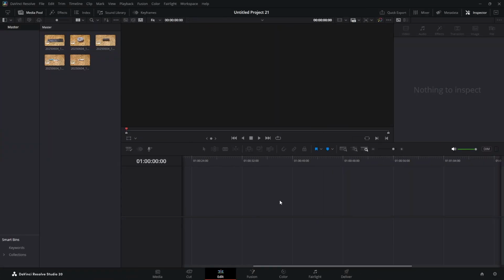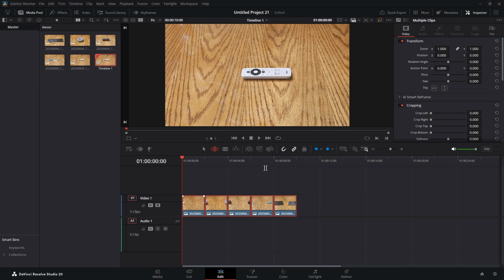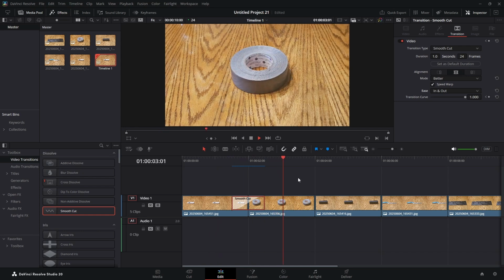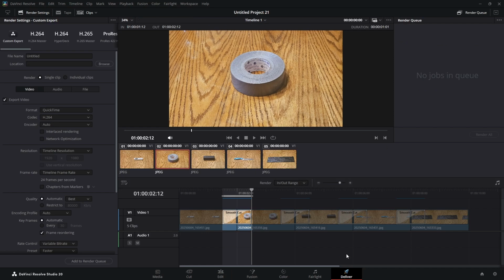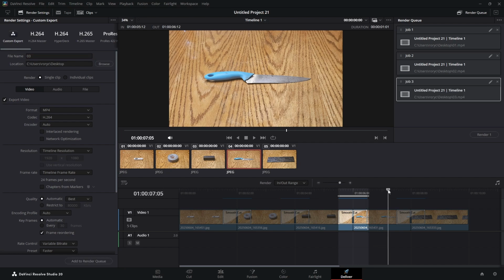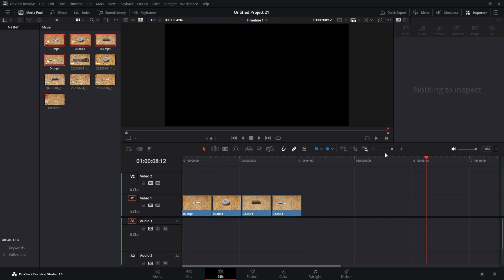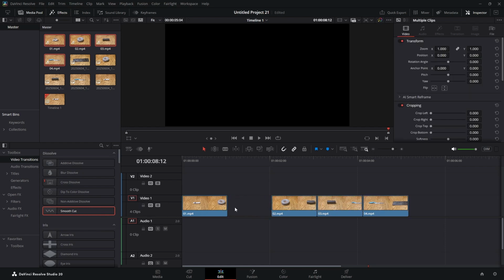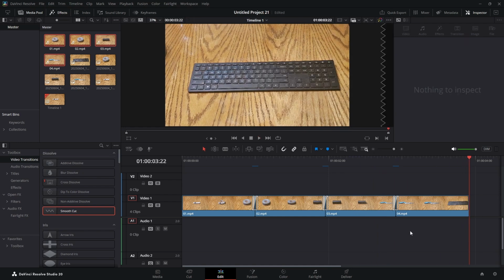Watch These 5 Objects Morph Like Magic!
Learn how to create stunning object morphing effects using just your camera and DaVinci Resolve! In this step-by-step tutorial, I'll show you the complete process of transforming one object into another using stop-motion photography techniques.
What You'll Learn:
✅ How to set up your camera and tripod for consistent shots
✅ Photography techniques for seamless object transitions
✅ DaVinci Resolve editing workflow for morphing effects
✅ Tips for smooth transitions and professional results
✅ Common mistakes to avoid when creating morph effects
Equipment Needed:

Camera (DSLR, mirrorless, or smartphone)
Tripod for stable shots
DaVinci Resolve (free video editing software)
Various objects to morph between

This morphing technique is perfect for social media content, creative videos, and visual effects projects. No expensive software or plugins required - just creativity and patience!
Perfect for beginners interested in video effects, stop-motion animation, and creative filmmaking.